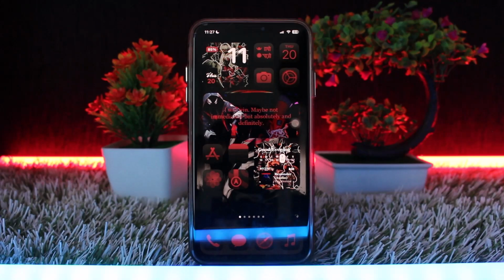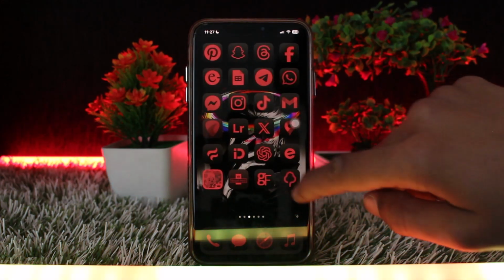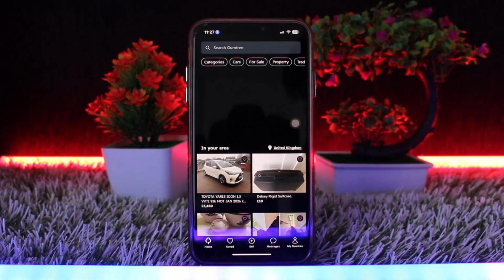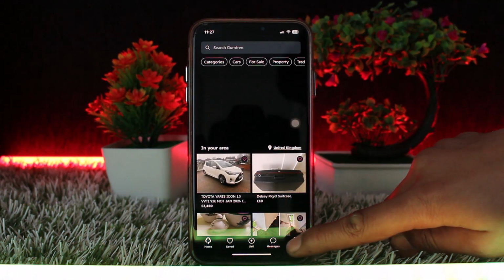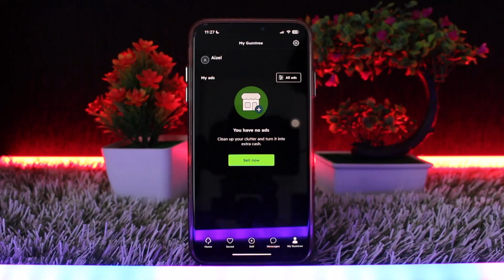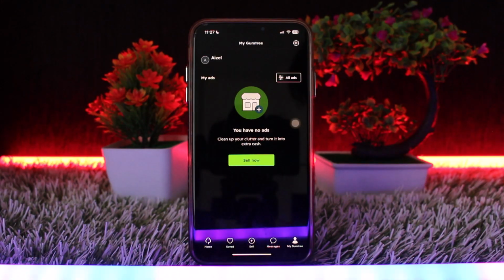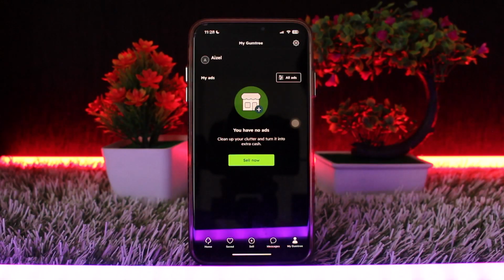How To Delete Ad Gumtree - Here's A Quick & Easy Way - 2025